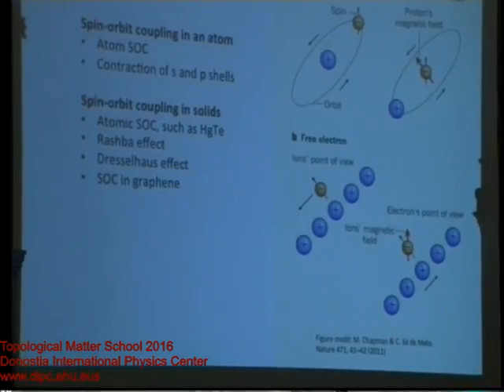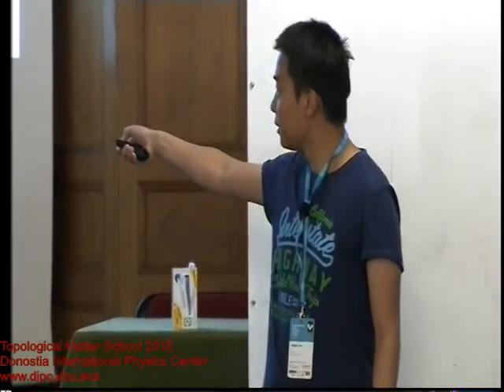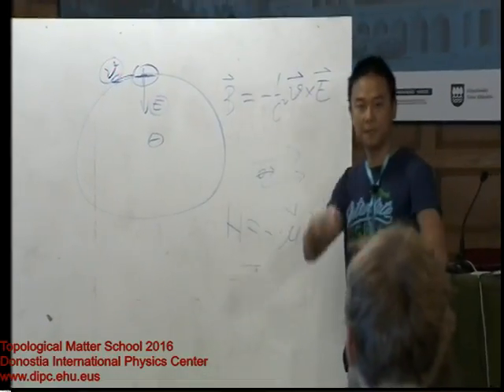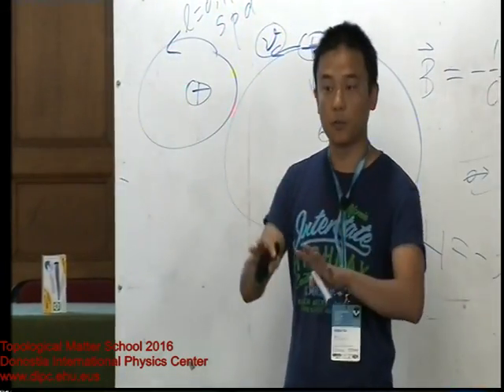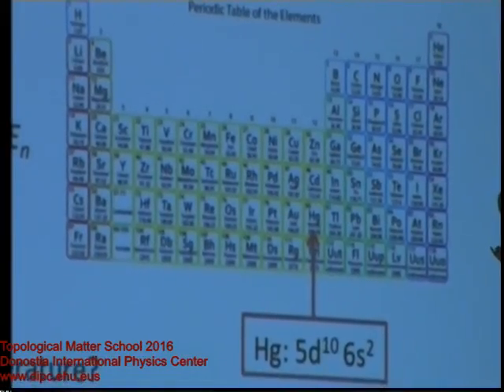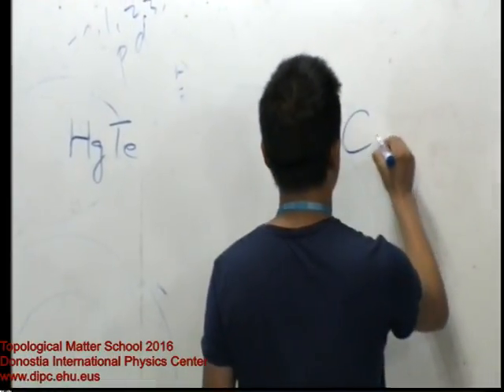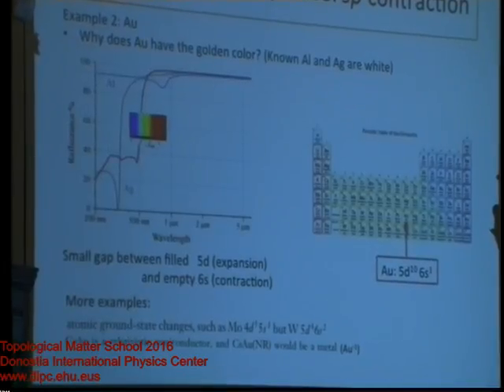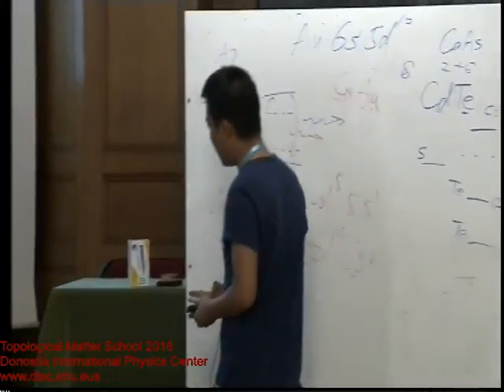TMS16 L1. Binhai Yan. Spin-orbit interaction, part I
The Topological Matter School 2016 took place in Donostia San Sebastian in August 2016.
Binhai Yan introduces in this video the basic concepts of spin-orbit interaction.